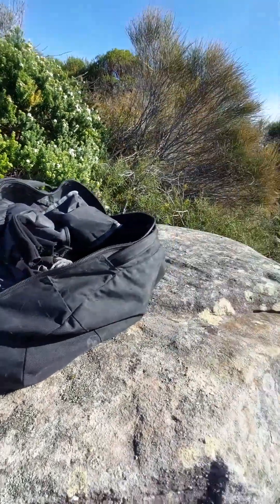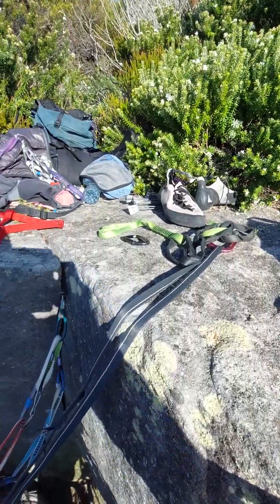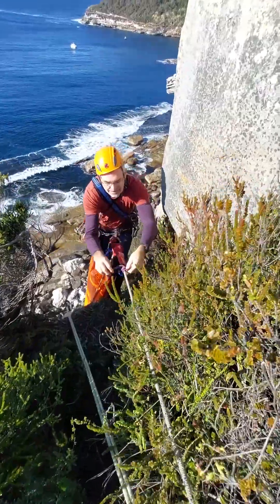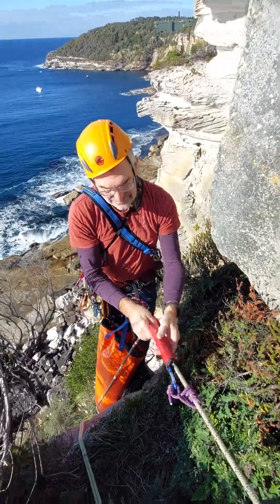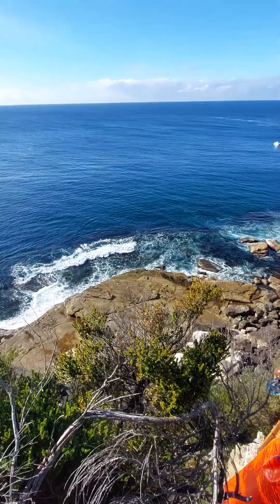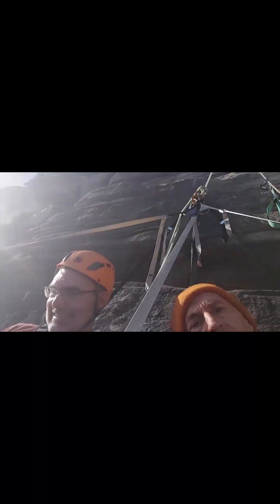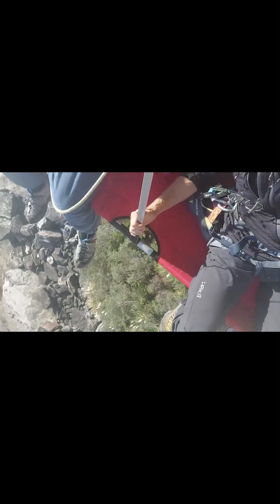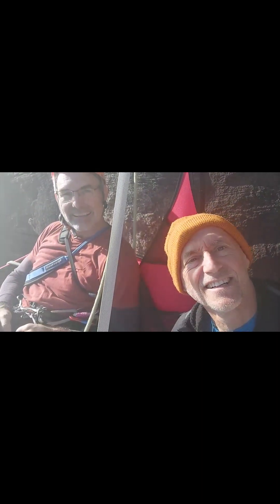The Edge of the Portal 2023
Will and Roman experimenting with the new portaledge setup. First steps but many more to come.